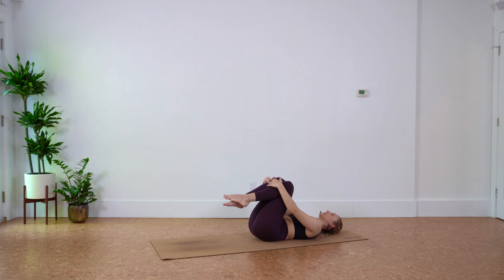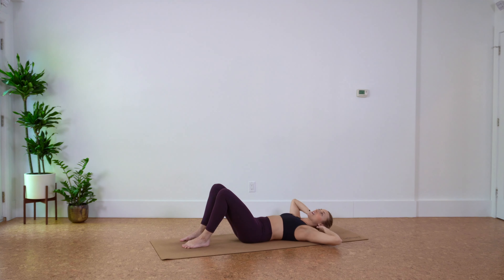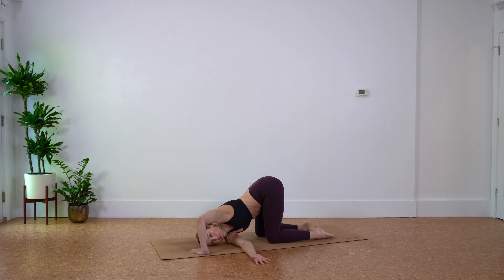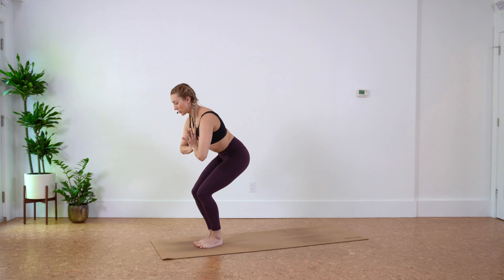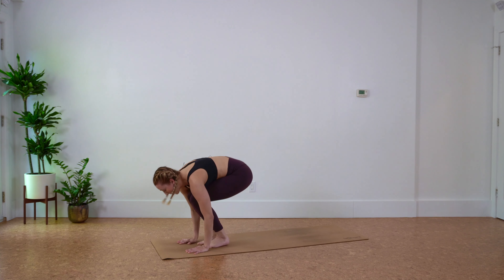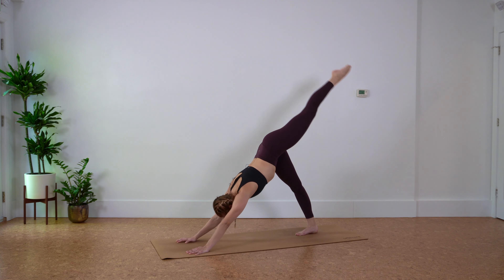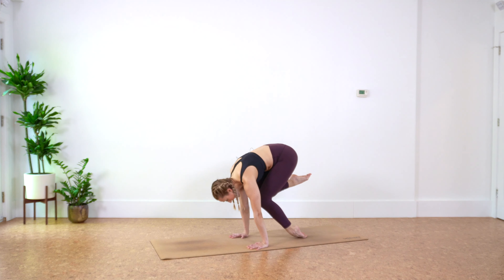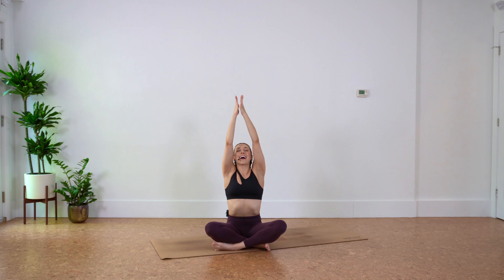30 min YOGA SCULPT AND FLOW (No props needed)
A 30 minute YOGA CLASS that will sculpt and tone your abs, arms and legs. We'll be moving through a yoga sequence similar to Vinyasa FLOW, incorporating HIP OPENERS and sculpting movements.
This class is the perfect combination of both flexibility, strength and flow, with NO PROPS/ EQUIPMENT NEEDED. So let's get our yoga on! 💞 xox Mik

EQUIPMENT:
- MICROPHONE: Saramonic Ultracompact 2.4GHz Dual-Channel Wireless Microphone System Blink500 B1(TX+RX)

SPORTS BRA: Alo Yoga
LEGGINGS: Lululemon

How it works: I have partnered up with LULULEMON in their Collective Program. So help your girl out and get to shopping!